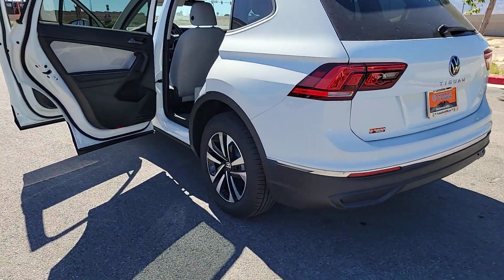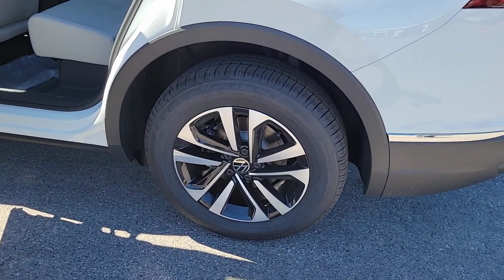2023 Volkswagen Tiguan Las Vegas, Henderson, North Las Vegas, Boulder City, Mesquite, NV P140942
Pure White New 2023 Volkswagen Tiguan 2.0T S available in Las Vegas, Nevada at Findlay North Volkswagen. Servicing the Henderson, North Las Vegas, Boulder City, Mesquite, NV area.

PURE WHITE 2023 Volkswagen Tiguan 2.0T S FWD 8-Speed Automatic with Tiptronic 2.0L TSI DOHCbrbr24/31 City/Highway MPGbrbrbrPrices include all applicable incentive and are not compatible with subvented rates through VCI. Prices are plus tax, title, fees and accessories (if any) already added to the vehicle.